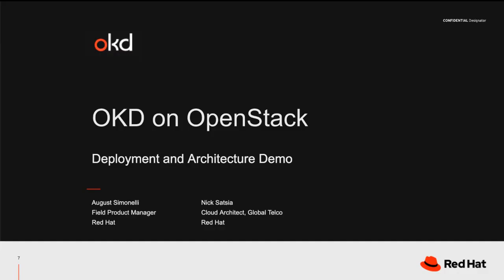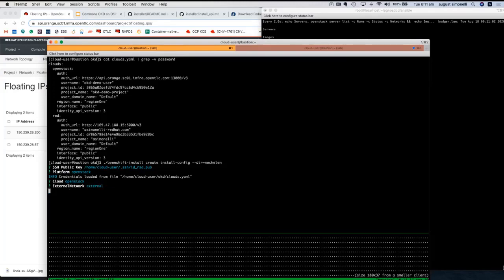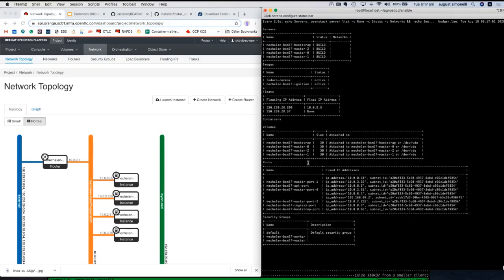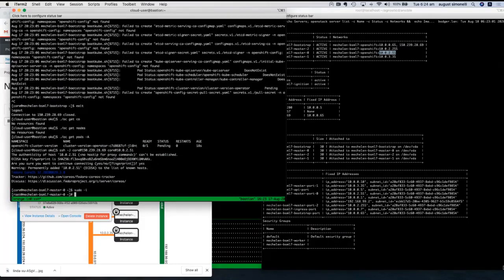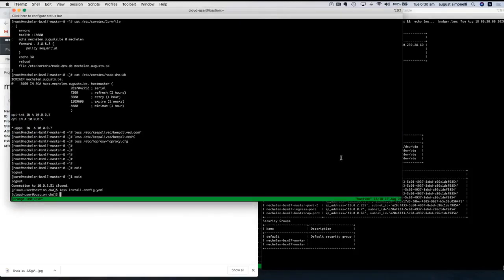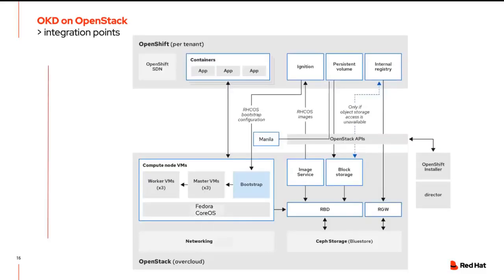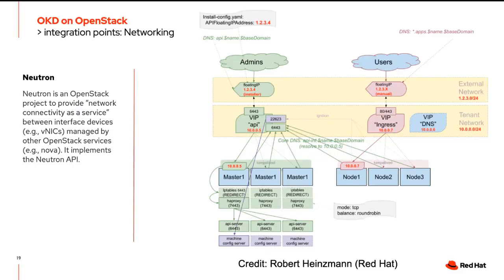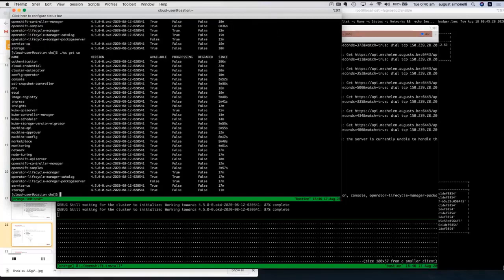Deploying OKD4 on OpenStack August Simonelli Nick Satsia OKD Deployment Marathon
Deploying OKD4 on OpenStack
August Simonelli & Nick Satsia
OKD4 Live  Deployment Marathon
August 17, 2020
OKD-WG